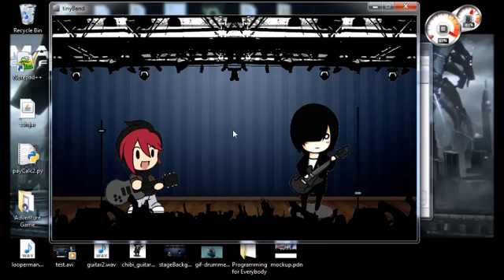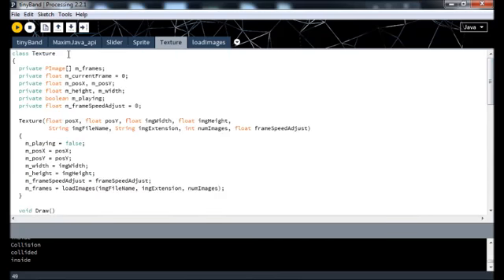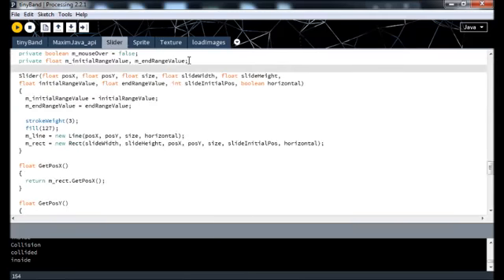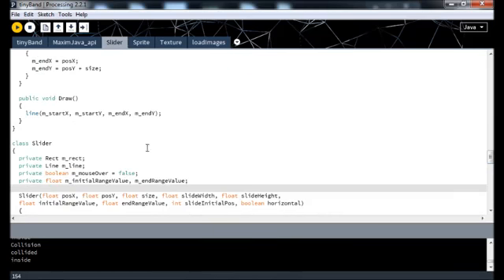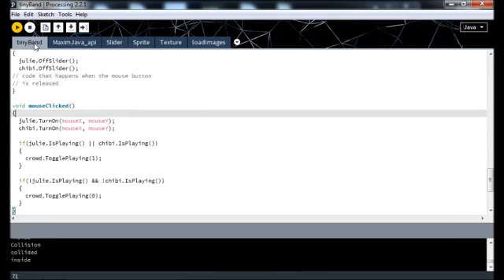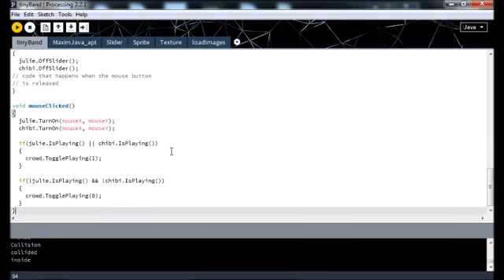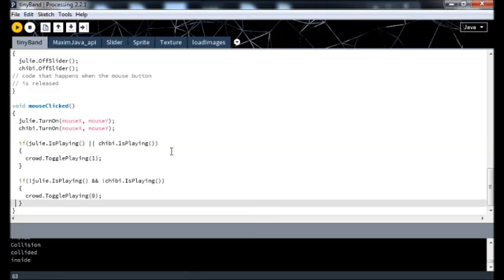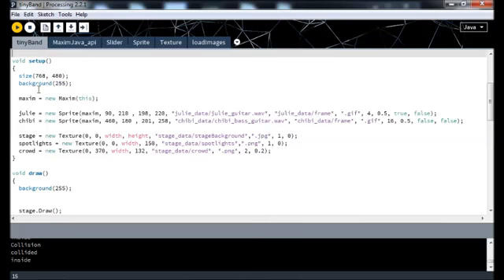TinyBand Project Explained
Explanation of how the project TinyBand app was made